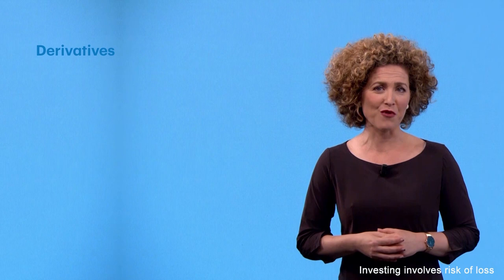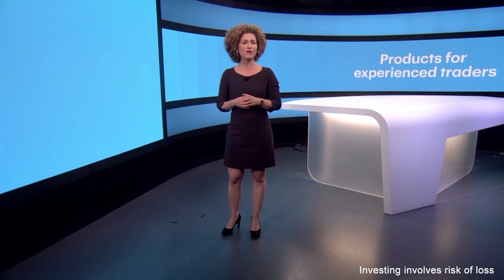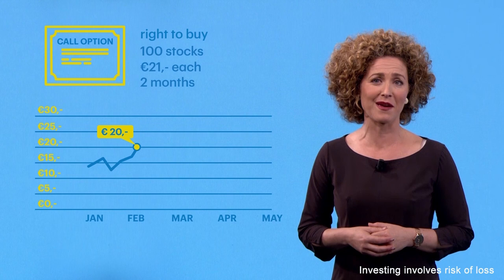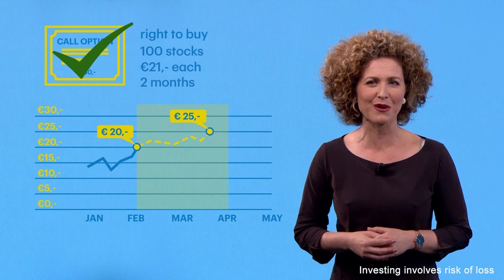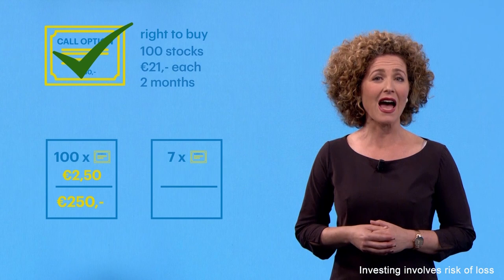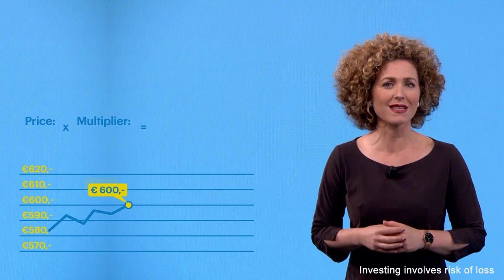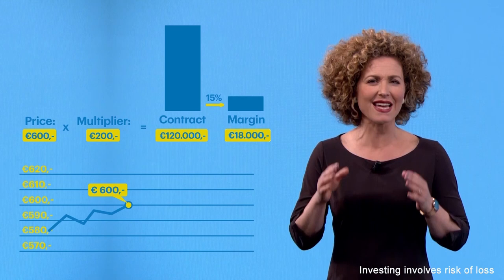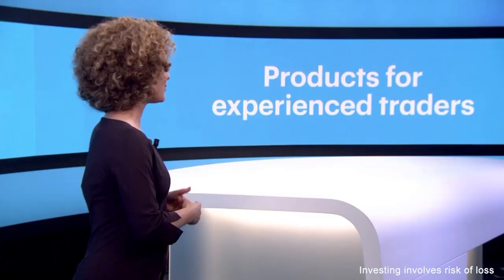Starting to invest - 4 - Complex financial products